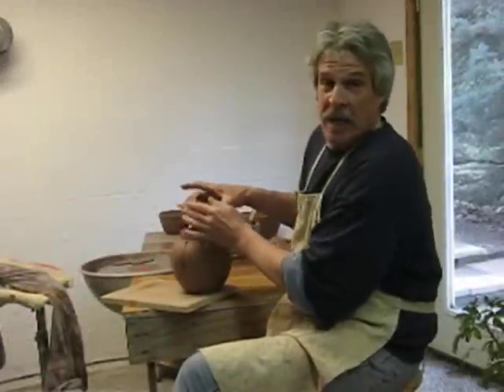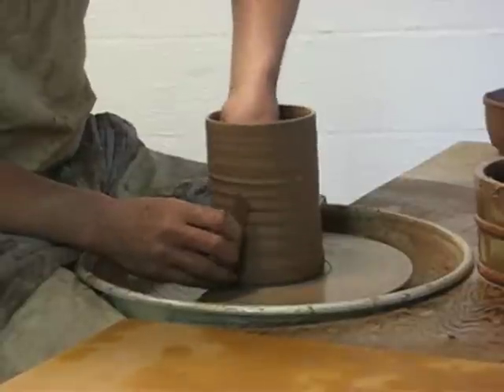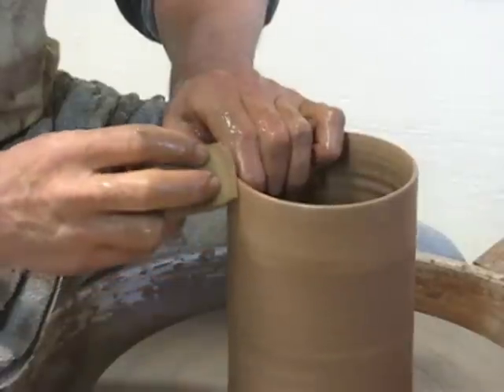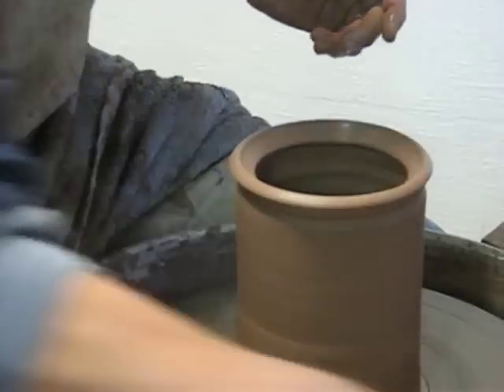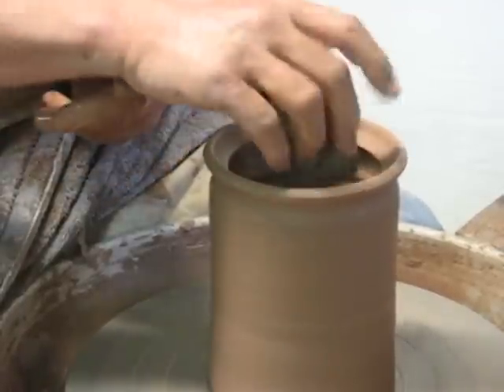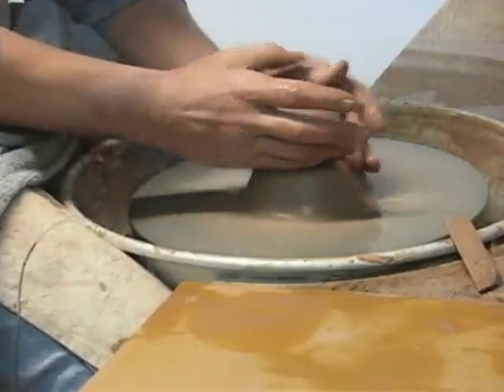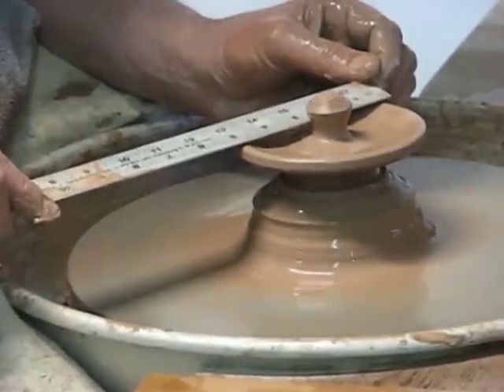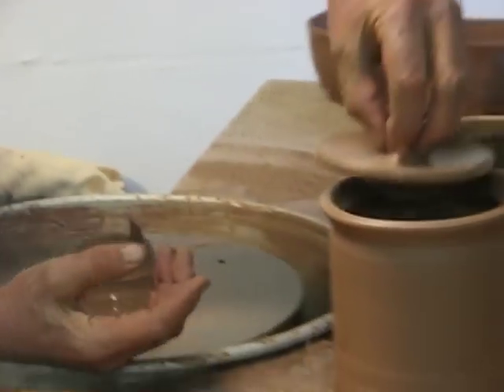How to Throw a Storage Jar with a Rolled 'van Gilder Style' Gallery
In this Clay Clip, I'll show you several things. We'll throw a 2 and a half pound storage jar, keeping the rim rather thin, and learn how to create a rolled gallery. Then, we'll throw the lid - off the hump!
JOIN MY EMAILS FOR POTTERS!
Sign up for my emails for Tips, Tools, Techniques and more. I will send you an email every week with information to help you on your journey with clay. Many of the emails will have videos that are not available to the 'Public' viewers on my YouTube channel. Click the link below or go to my website to sign up.

VAN GILDER CLAYTOOLS!
Tools that work! Visit my online store to purchase my line of pottery tools.

LET’S CONNECT!